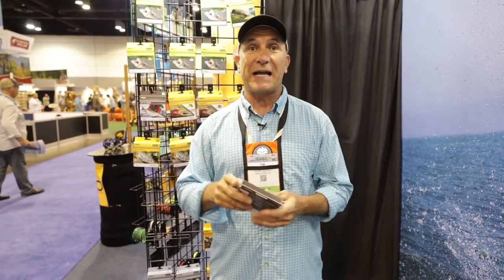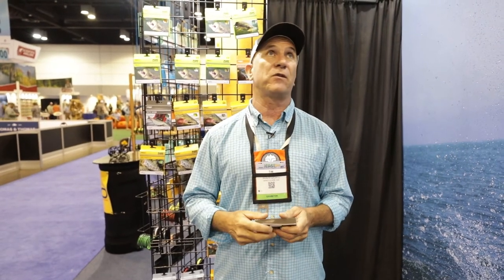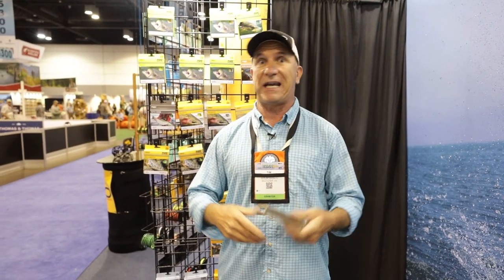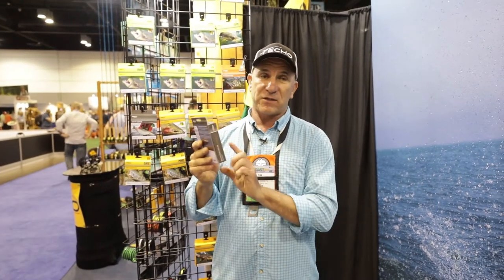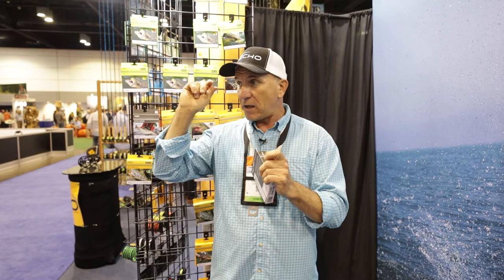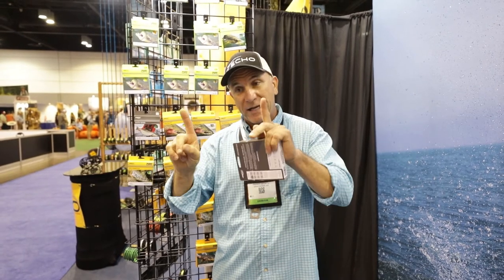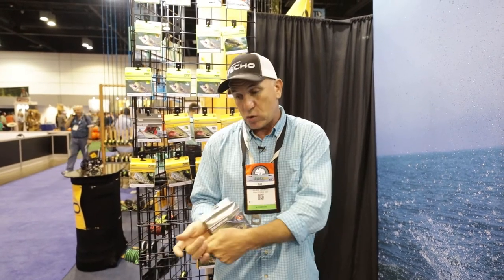Airflo Streamer Max Shovelhead Fly Line with Tim Rajeff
North 40 Fly Shop discusses the Airflo Streamer Max Shovelhead line with Tim Rajeff at the 2017 IFTD Show in Orlando.

North 40 Fly Shop is striving to bring you the most up to date and unbiased information in the fly fishing industry.  Now we bring you behind the scenes in to the world’s largest fly fishing trade show.  We meet with product designers, companies, and fly fishing professionals.  We capture their feedback on the most innovative and up and coming products.

North 40 Fly Shop site – north40flyshop.com